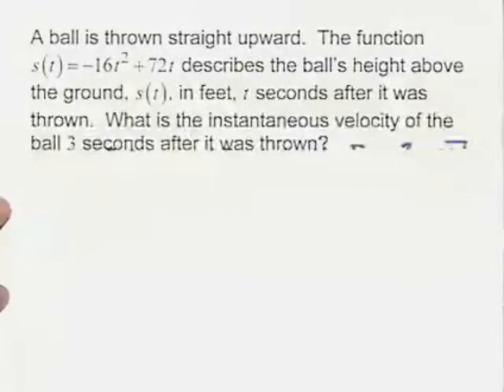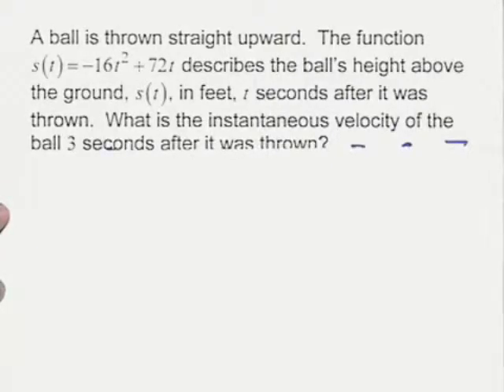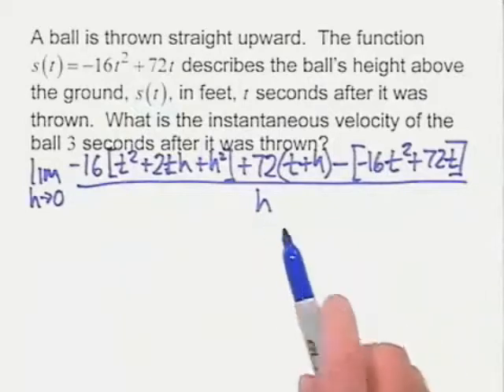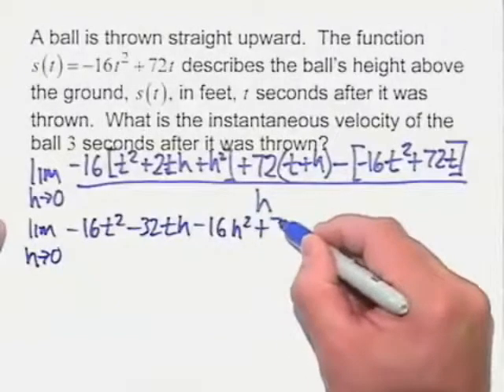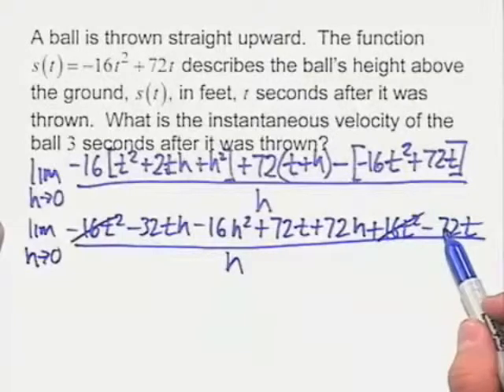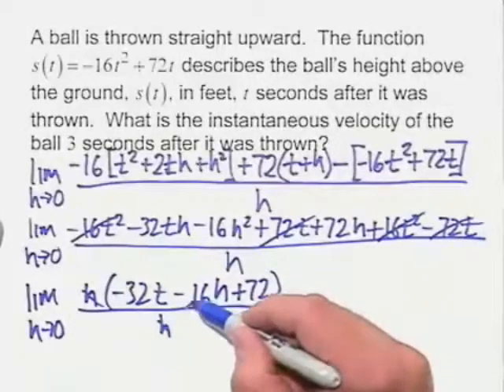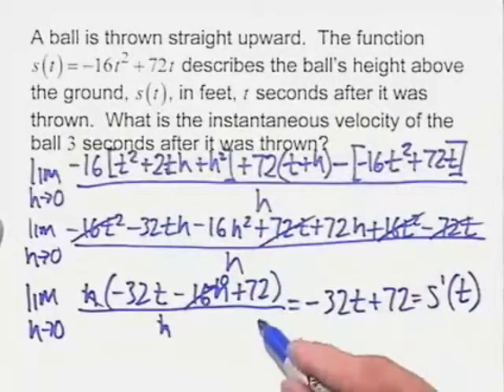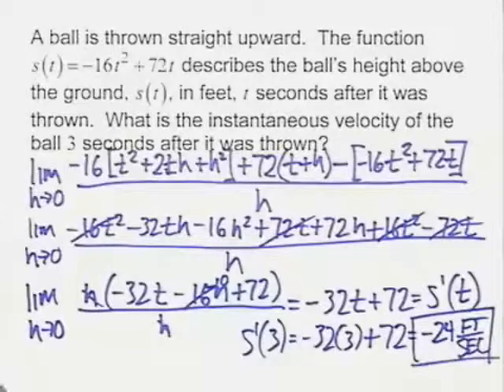Blitzer PREC 5e ChapterTestPrepVideo CH11 #16